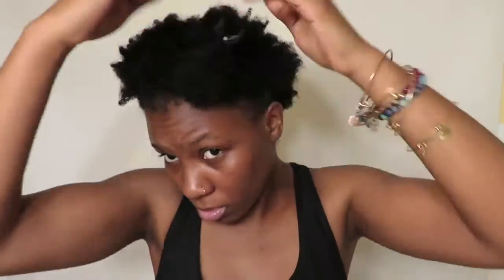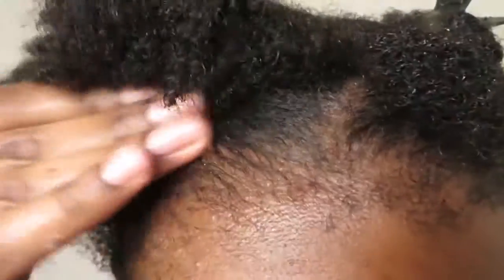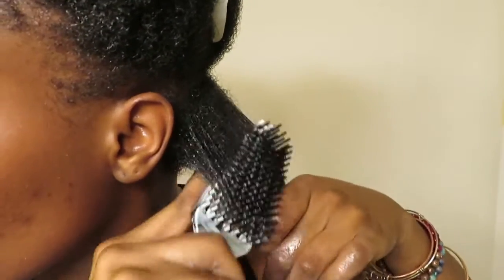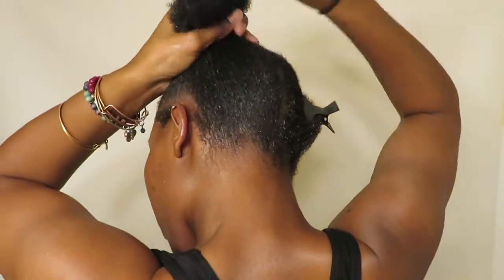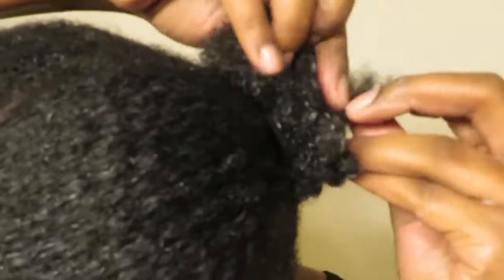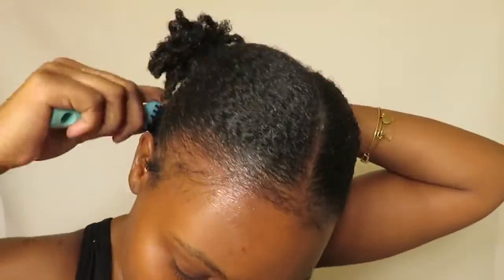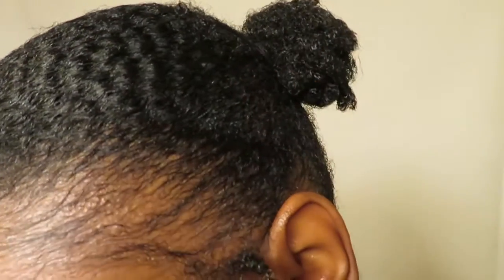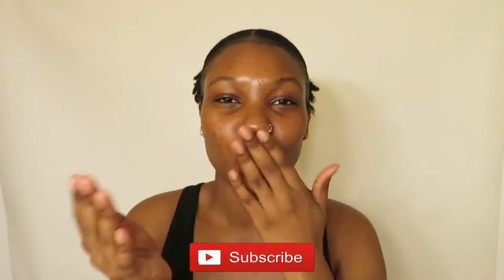Wavy Mini Buns Using TGIN Rose Water | But the Moisture Though!!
I will be using the TGIN Rose Water Leave in conditioner and curl defining gel to create this mini bun style

I N S T A G R A M :
Instagram.com/_queenqp_

F A C E B O O K :
Facebook.com/queenqp

 C H E C K  O U T  M Y  M O S T  P O P U L A R  V I D E O S :

A B O U T  M E :

My name is Ricquel. I call myself QueenQP because I’m a black queen, nickname is Quel and middle name is Patrice. See…simple. I live in Poconos, Pennsylvania, where most people visit. No I don’t ski and no it does not snow all year haha (just had to throw that in there cause you know). I have a handsome son named Carter, who I’m a single mom to. I love chatting, especially to the camera. So if you’re ready to have a few laughs and come chill with me on my everyday life with a little razzle here and dazzle there….then join the family ❤️